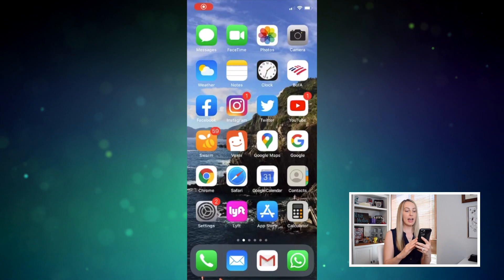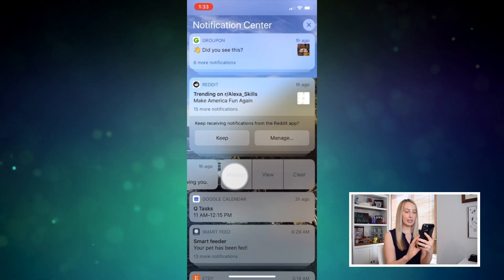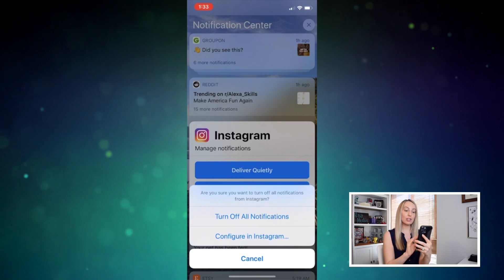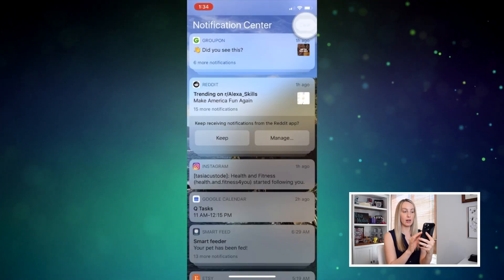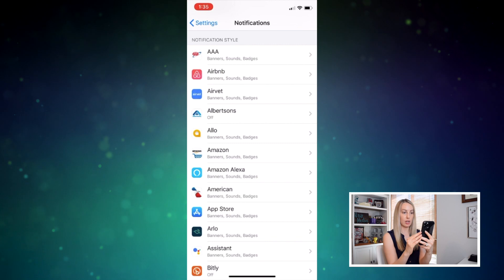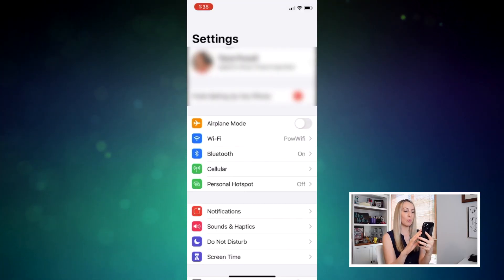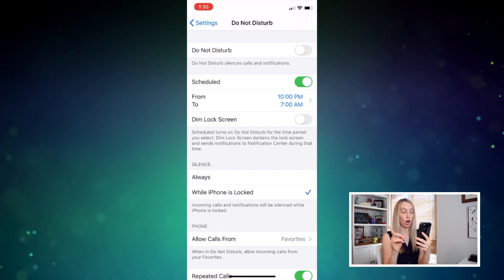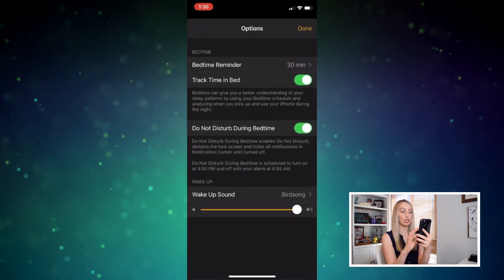How to Turn off App Notifications in iOS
Learn how to turn off app notifications in iOS.

In this video, I show you how to turn off app notification on iPhone. There are actually a couple of different ways to turn off app notifications in iOS. Plus, learn how to mute notifications on iPhone, and how to customize notifications on iPhone. I even give a quick tip to mute those notifications during bedtime.